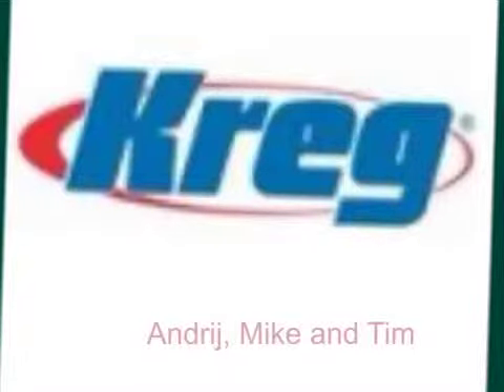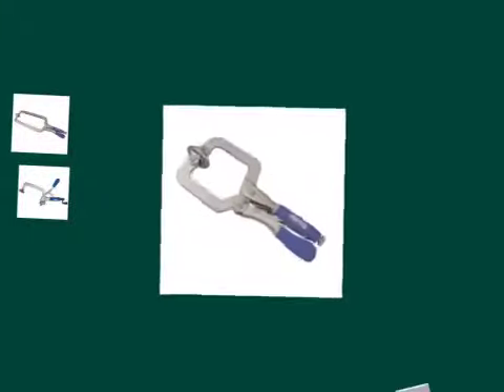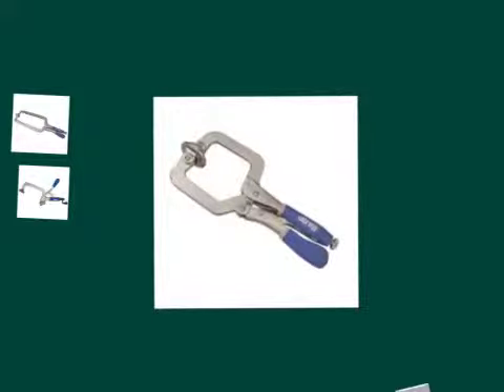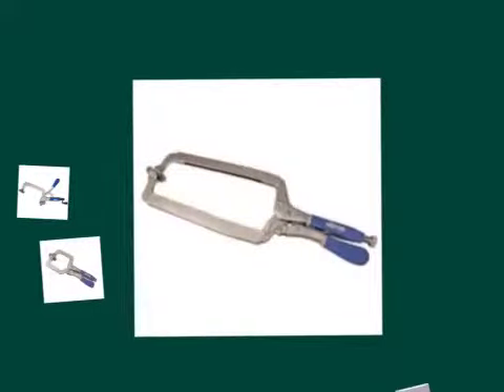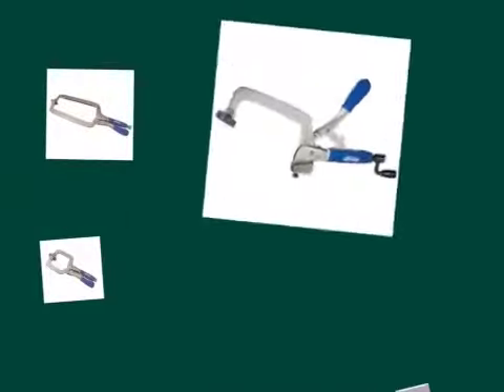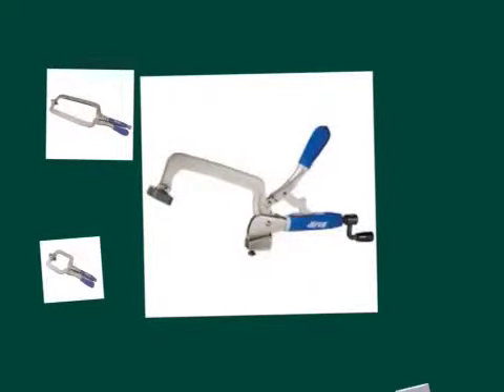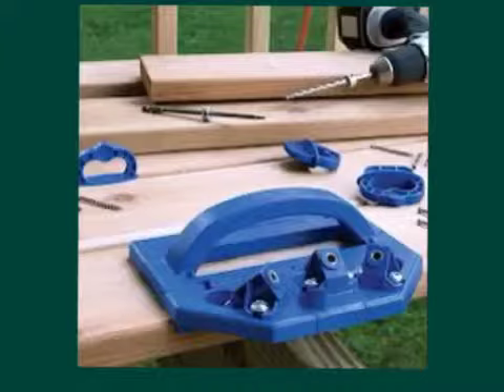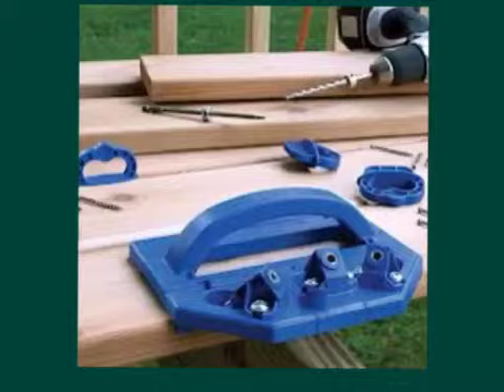Kreg tech project- Andrij, Mike, Tim